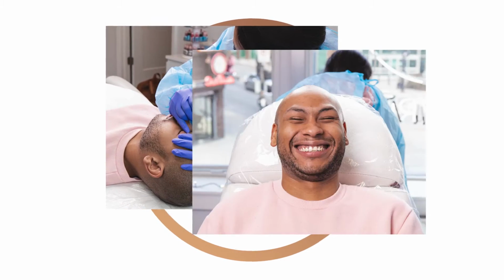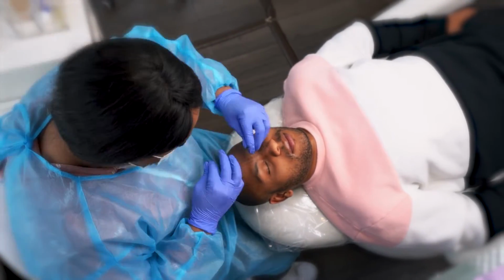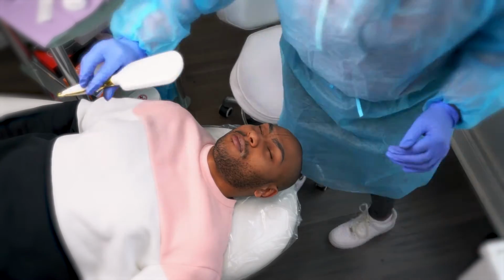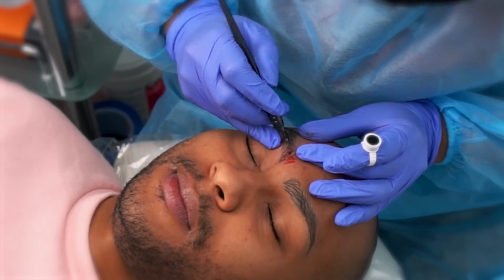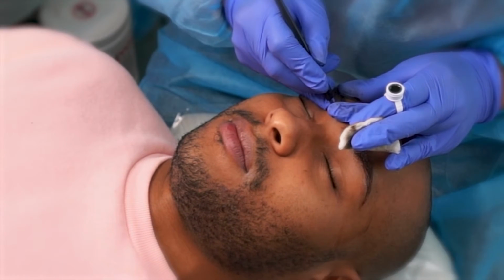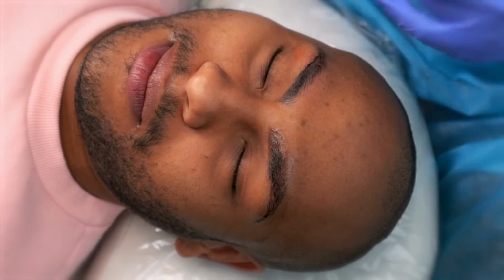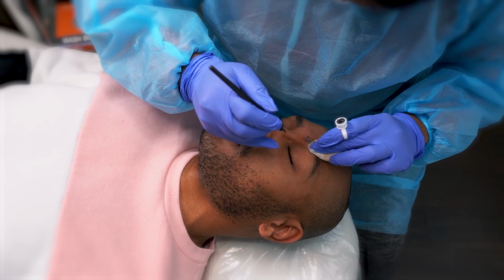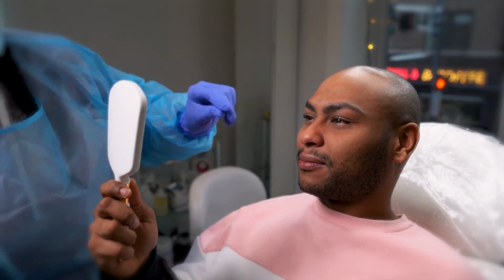MicroBlading for Men w/ Yashira Hiraldo @ Glamrūm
📅 BOOK YOUR MICROBLADING APPOINTMENT TODAY 📍

🅱️ My name is Yashira Hiraldo owner of Glamrūm and I am an Licensed Esthetician, Internationally Certified Microblading and Permanent Makeup Artist!
In this video I will be showing you my step by step process on how to Microblade Eyebrows for Men! 👸🏽